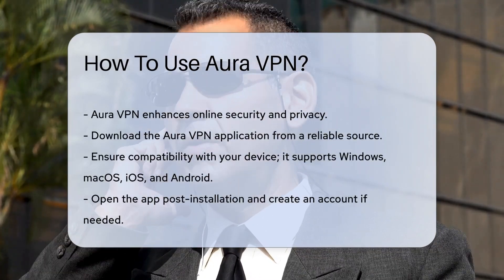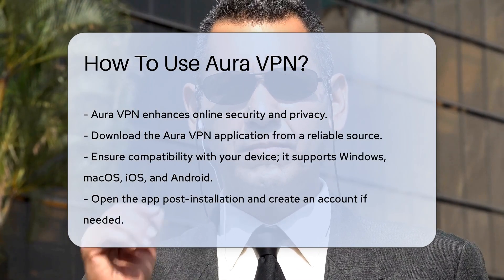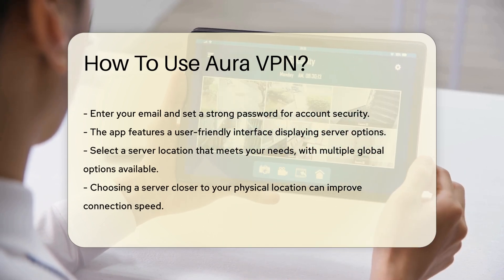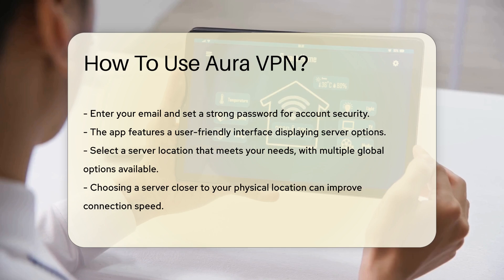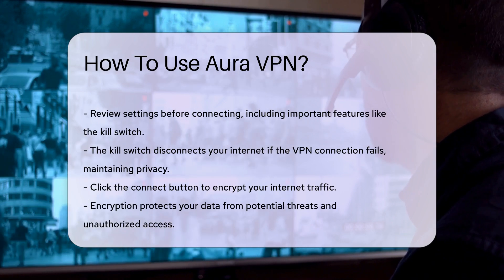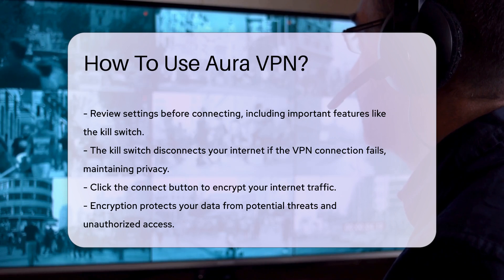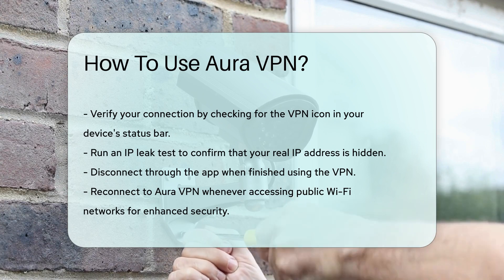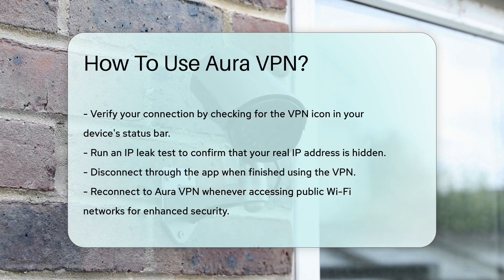How To Use Aura VPN? - SecurityFirstCorp.com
How To Use Aura VPN? In this video, we delve into the world of online security and privacy, focusing on how to effectively use Aura VPN. With online threats becoming increasingly sophisticated, protecting your personal data and browsing habits is essential. We’ll guide you through the process of downloading and installing Aura VPN on various platforms, including Windows, macOS, iOS, and Android.

 After installation, you’ll learn how to create a secure account and navigate the user-friendly interface. We’ll discuss the importance of selecting the right server location for optimal performance and how to access various features that enhance your online experience. One critical aspect we’ll cover is the kill switch feature, which can safeguard your privacy by disconnecting your internet in case of a VPN failure.

Additionally, we’ll explain how to verify that your VPN connection is secure, including running an IP leak test. Finally, we’ll stress the importance of consistently using Aura VPN, especially when accessing public Wi-Fi networks. Understanding how to utilize Aura VPN effectively can significantly bolster your online security and privacy.